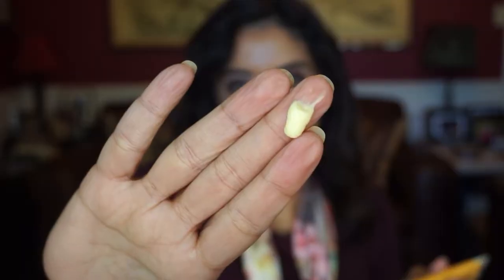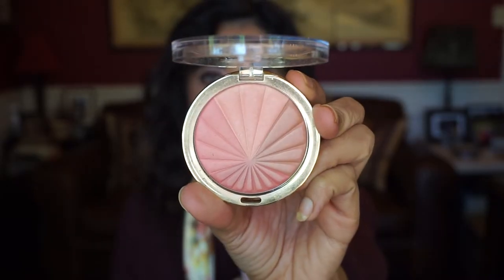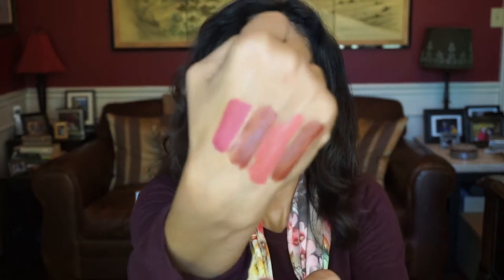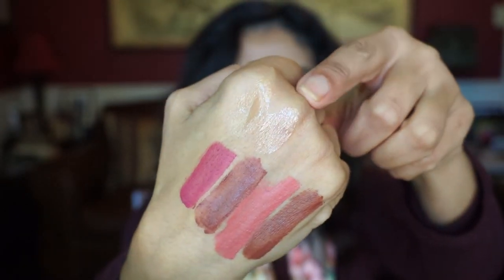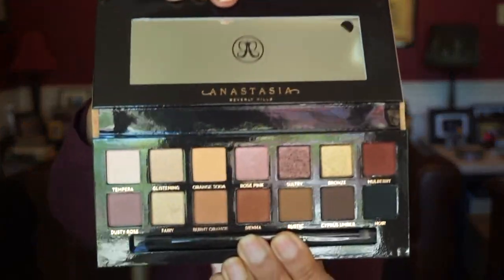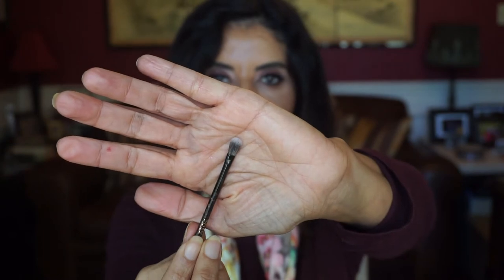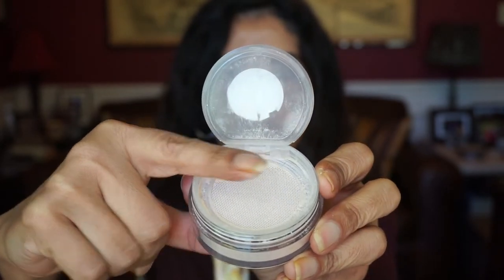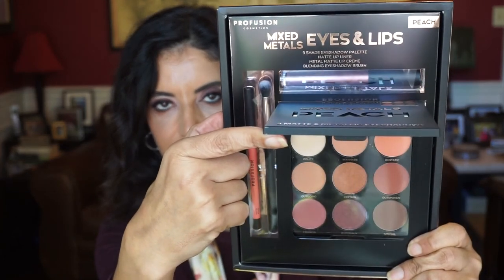Haul *Yes I went shopping again* Sephora, Nordstrom, Ulta, CVS FUN!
Hi everyone! Yes, I went shopping again.  Sephora, Nordstrom, Ulta and CVS LOL! Got stuff that was on sale, using points, getting points.  And I love them.  ;)

Products mentioned:
Sol de Janeiro Brazilian Bod Buff
Sol de Janeiro Hand Cream
Milani Everyday Eyes Palettes
 Bare Necessities, Natural, Plum Basics
Milani Harmony Blush
 Berry Rays, Coral Beams, Bronze Burst
Milani Steller Lights Lip Gloss
 Luminous Peach, Irredesent Blue
PF The Healthy Lip
 Vitamin Beet, Raison Immunity, Coral Minerals, Nut-Tricious
Soap & Glory Sexy Mother Pucker Lip Plumping
 Super Peach, Nude Star
e.l.f Eyebrow Pencil
 Neutral Brown, Deep Brown
J. Cat Beauty Rock-n-Glitz eyeliner
 Tuxedo Mask, Sable Black Shimmer
PUR
 Creator Palette, Visionary Palette, 4-n-1 Blush Book
ABH Soft Glam Palette
ND Mini Sunset Palette
Dose of Colors
 Marvelous Mauves, Sassy Siennas, Baked Browns
Milani Conceal + Perfect Foundation 07 Sand
Becca Hydra Mist Set & Refresh Powder
Briogeo Volumizing Spray
Briogeo Charcoal+Coconut oil Micro-Exfoliating Shampoo
Briogeo Charcoal+Tea Tree Scalp Treatment
Briogeo On-The-Go Volumizing
Huda Beauty Golden Sands Palette
Profusion Mixed Metals Eyes & Lips Peach
Fresh Lotus Youth Preserve Rescue Mask
Herbivore Brighten Mask
Herbivore Pink Clay Mask